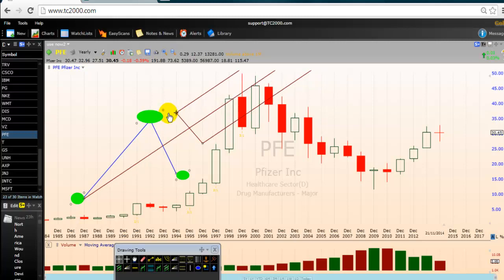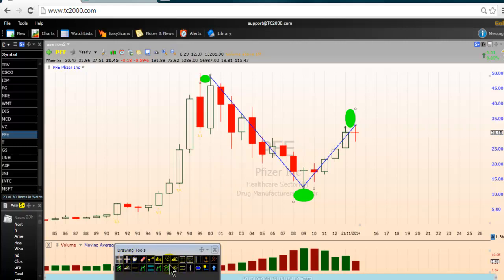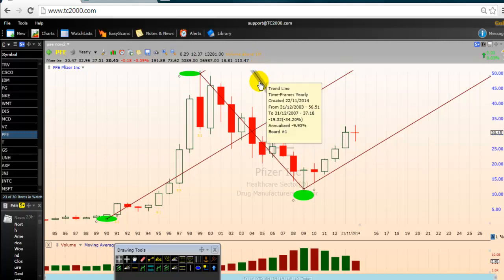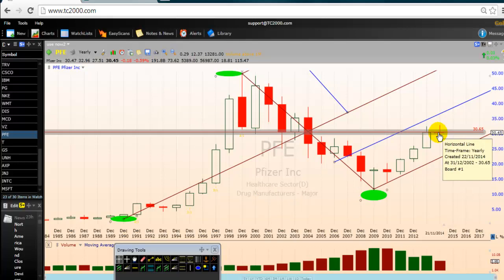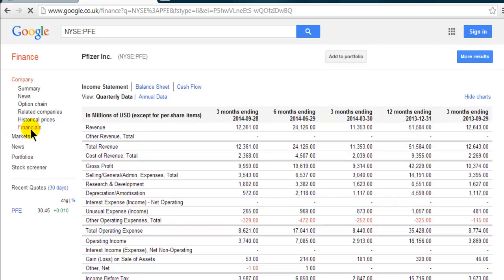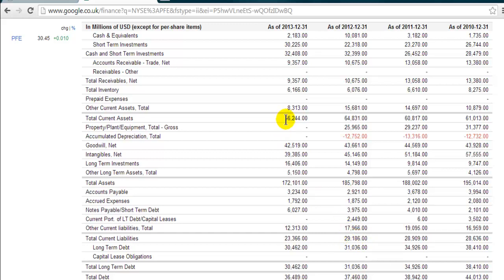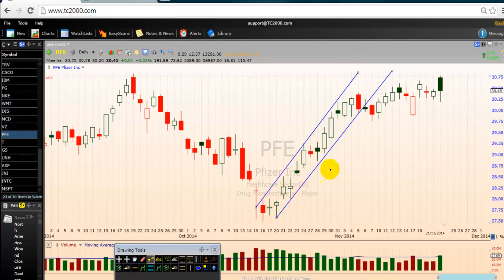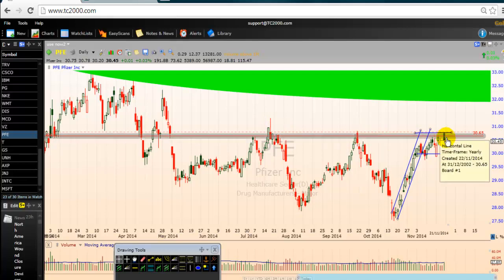How To Trade Andrew's Pitchfork Tool: Tips And Tricks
This is a trading tutorial that teaches financial market traders
how one can use the Andrew's pitchfork tool for day or swing trading and investment purposes.

One will learn: how to draw it,
                     how to pinpoint the best trading setups,
                     how to combine pitchfork tool and the fundamentals,
                     and know more tips and tricks.
Learn more.